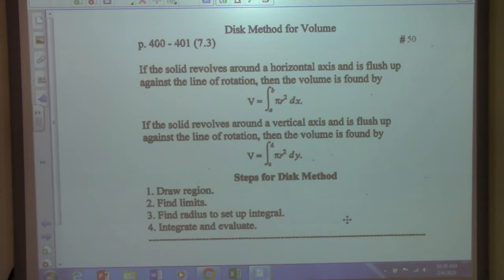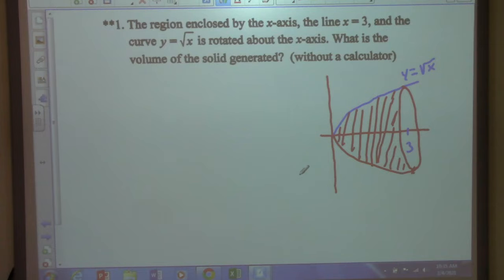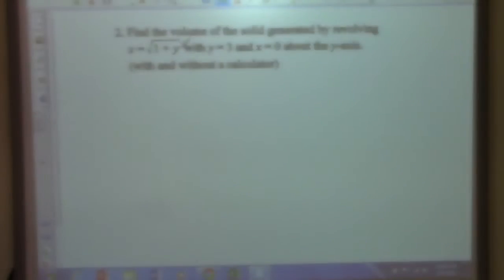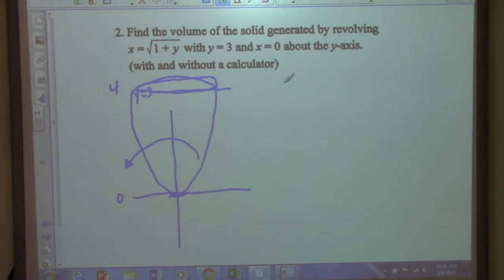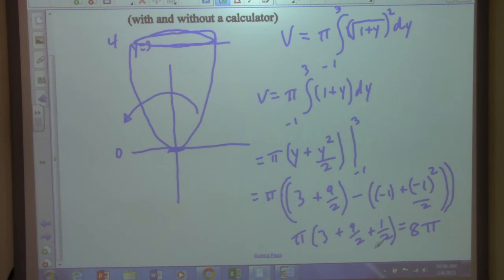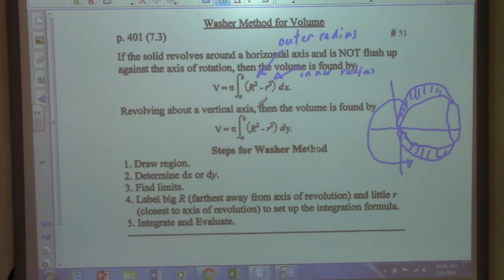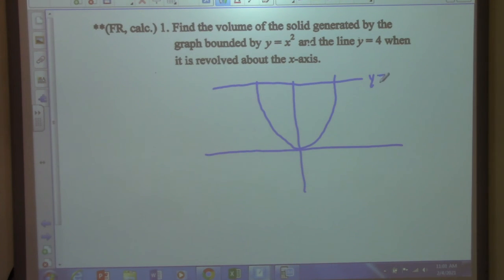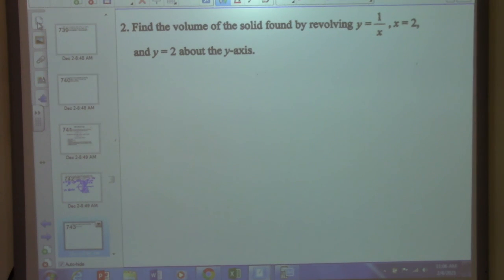Calculus Class 2/4/21 Find Volume using the Disc Method and Washer Method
We used integrals to find volumes of shapes by rotation about axes.